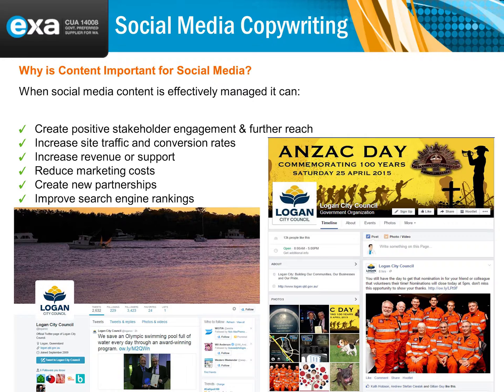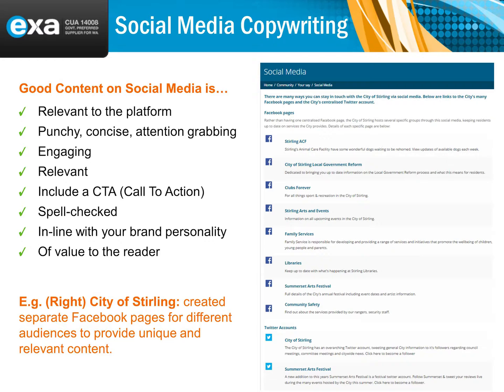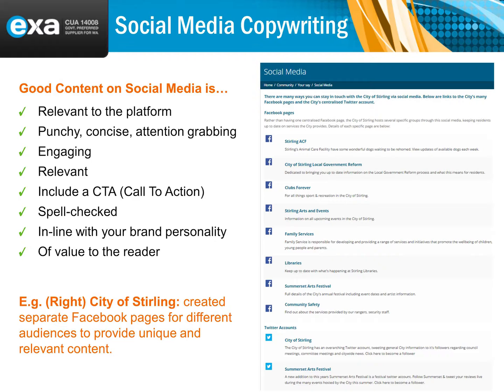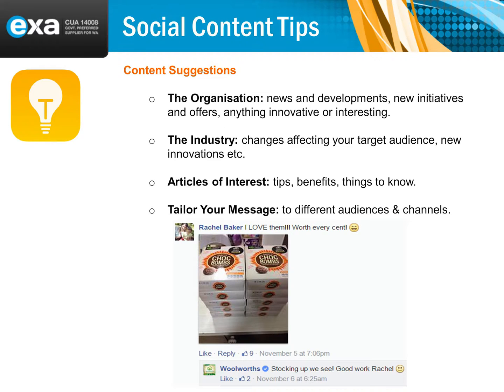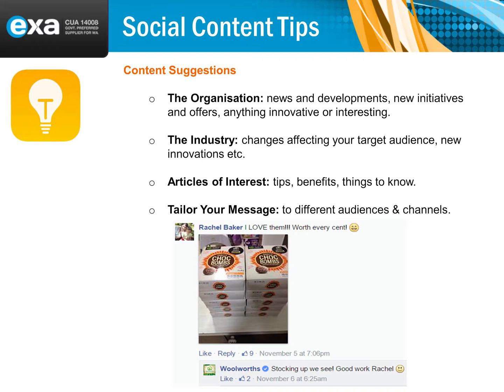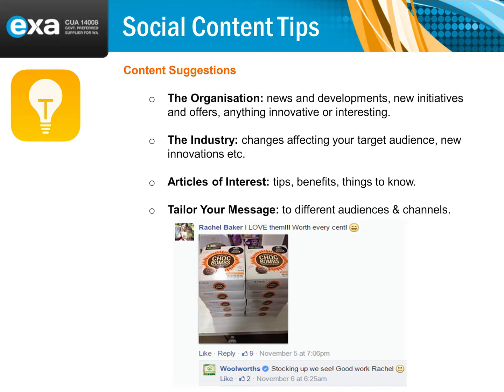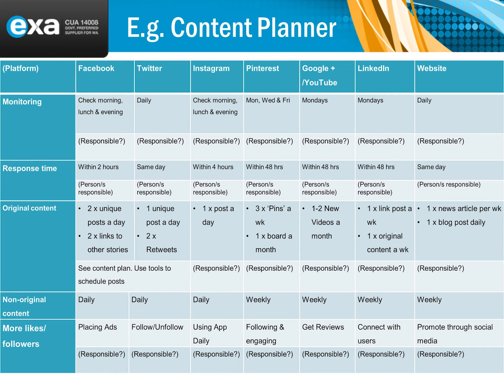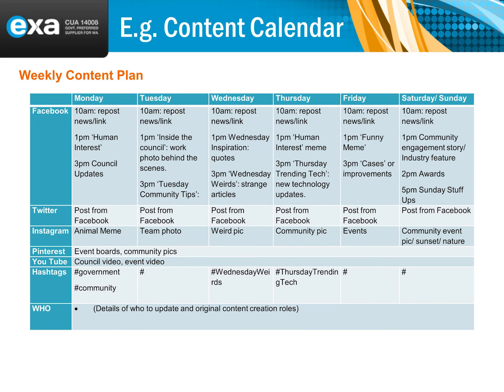Government Workshop: Social Media Content Writing 2015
Workshop conducted in May 2015 for Government attendees focusing on writing content for Social Media.